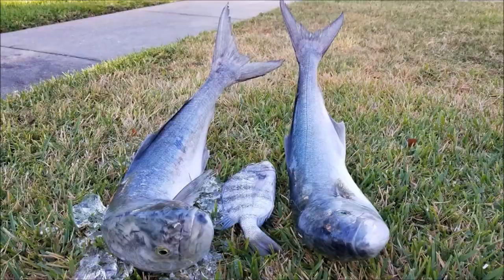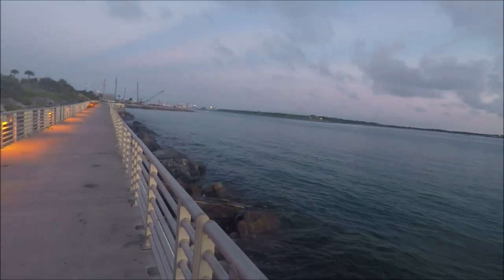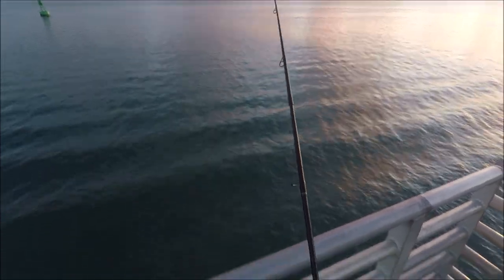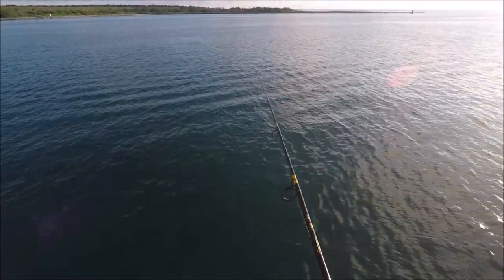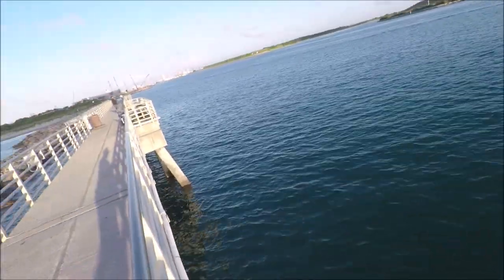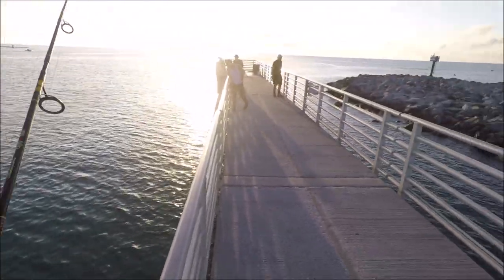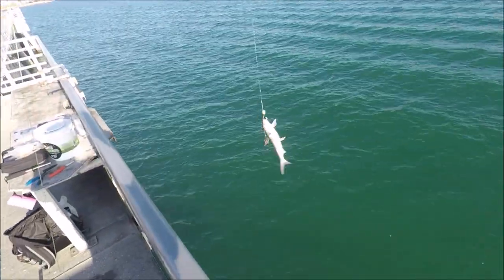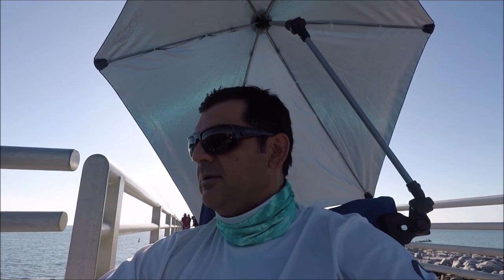Warning ⚠ Do Not Go To Jetty Park Video *** UPDATE*** Cat Fish Kind Of Day🙈😁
I have made a video 2 months ago about the Jetty Park, Port Canaveral and Cocoa Beach about the big sand project and how it was terrible there. Here is the video link just in case you guys missed that video.
So, this video is the update for it since they have recently finished up the project and seems like all coming back to normal slowly.

*Hobie 2017 Mirage Outback Camo (they might show the new model)*

*MIER Adult Lunch Box Insulated Lunch Bag Large Cooler*

*Shoreline Marine Survival Boating Whistle with Lanyard*

*Venterior Waterproof Pouch 2 Pack with Waist Strap*

*BassPal Bluetooth Speakers, IPX7 Waterproof Portable Speaker*

*Essential Marine Universal Scupper Plugs*

*6pcs Pack Fishing Lanyards Boating*

*Paddle and Rod Leash with a 2 Rod Leash Set*

*Anetik Shade Fishing Long Socks*

*KastKing Skidaway Polarized Sport Sunglasses for Men *

*Glacier Glove Islamorada Gray Sun Gloves*

*Smatree Baseball Hat with Quick Release Buckle Mount Compatible for GoPro MAX/Hero 8/7/6/5/4/3 Plus/3/DJI OSMO Action Cameras (M 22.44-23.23 Inches)
by Smatree*

*Fishbites 0004 Fish'n Strips Shrimp, 15-Pack, Salmon (Pink)*

*Sea Striker SBRG-1PK Snell Bluefish Rigs Fishing Lure*

*Lazer Sharp Circle Hook Assortment, Platinum Black*

*Sea Striker 365-SE Squid Rigs Fluke/Flounder Fishing Lure*

Here are the commonly used tags related to my videos so you can find them easier when you search!